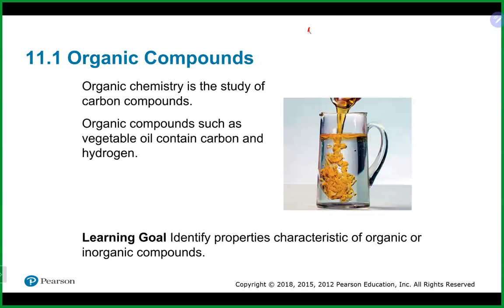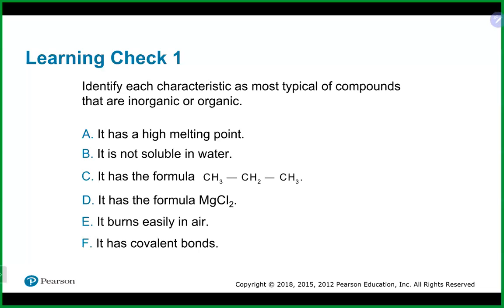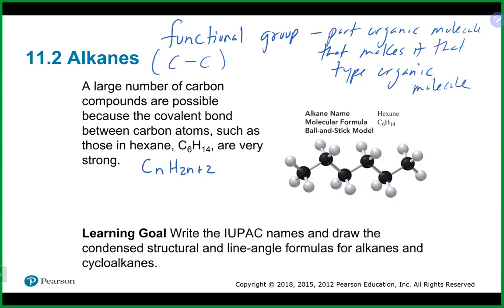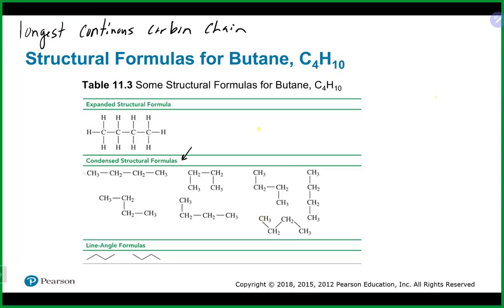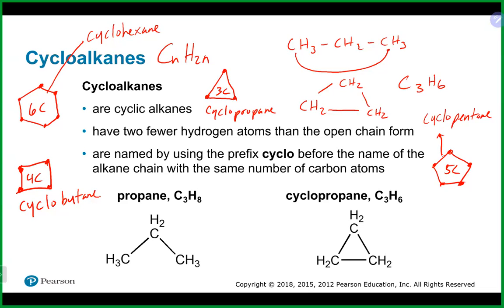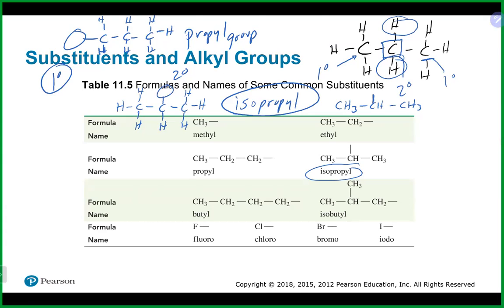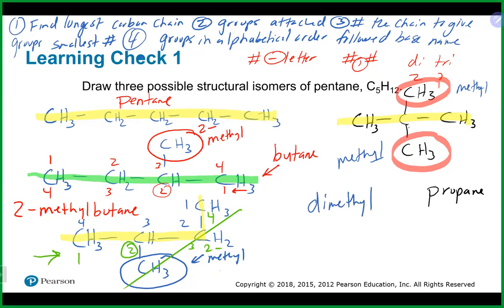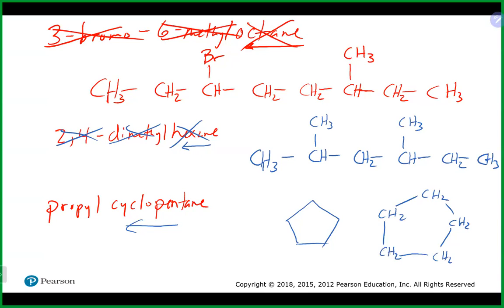Chem 110 Lecture 10/30/23 (Ch 11)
We lectured on Ch 11 (organic chemistry, alkanes, IUPAC nomenclature, classification of carbons, isomers, alkyl groups)